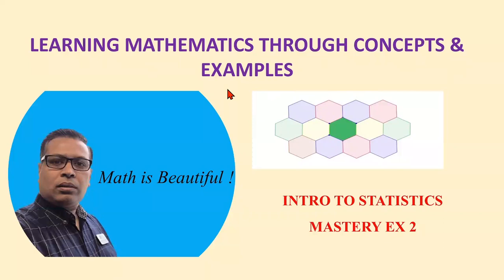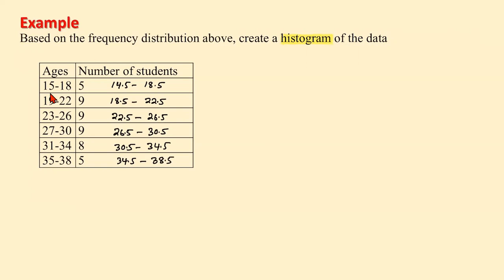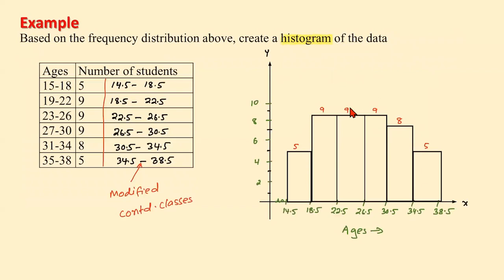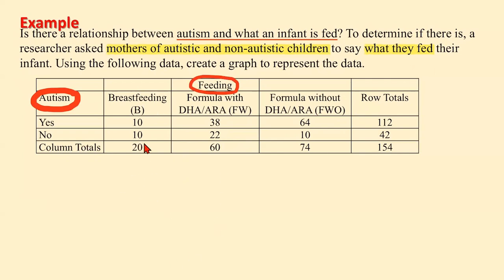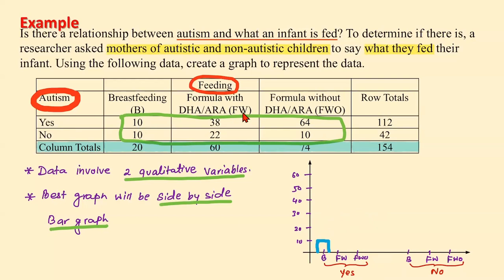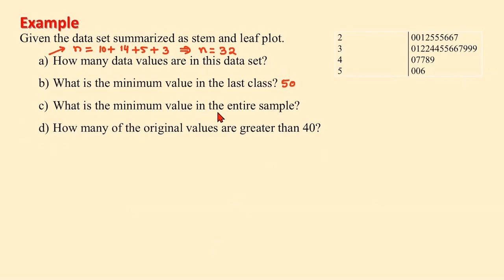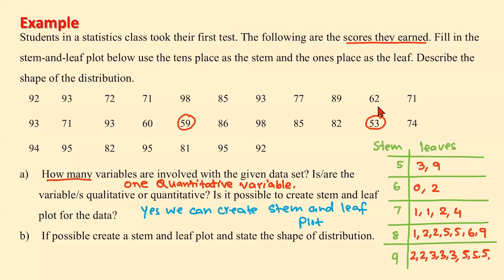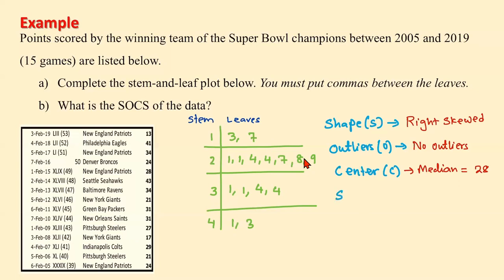Intro to Statistics - Mastery Exercise 2